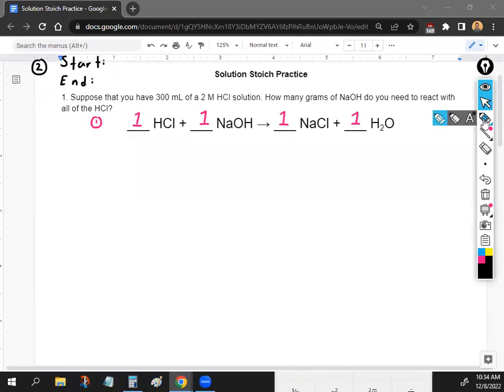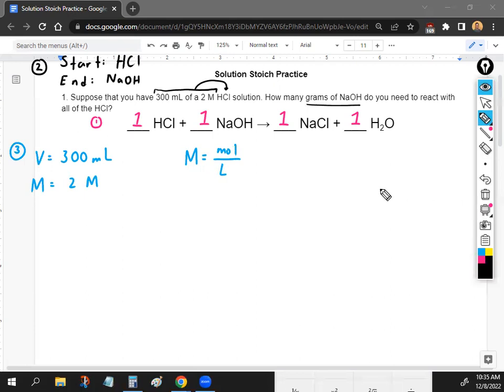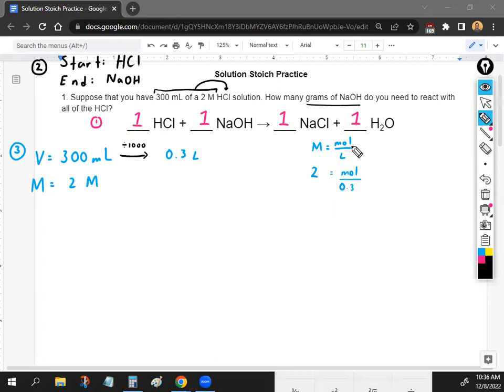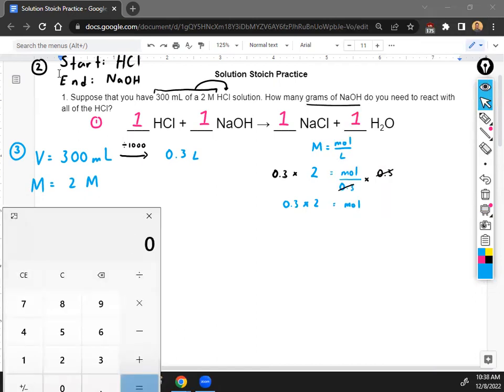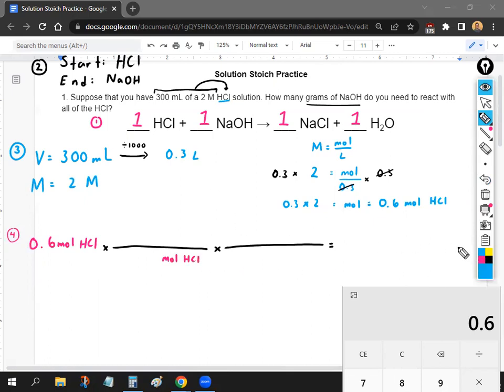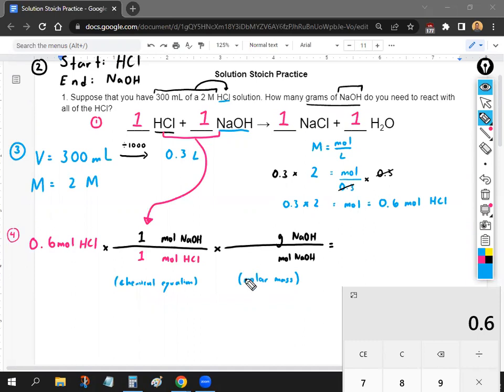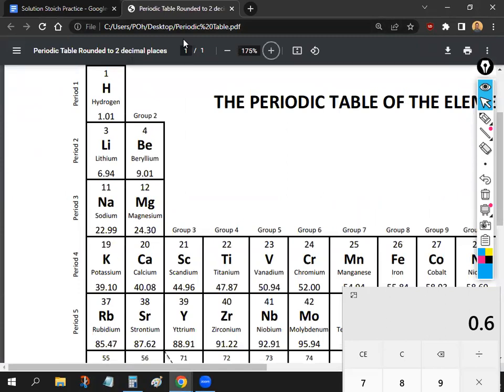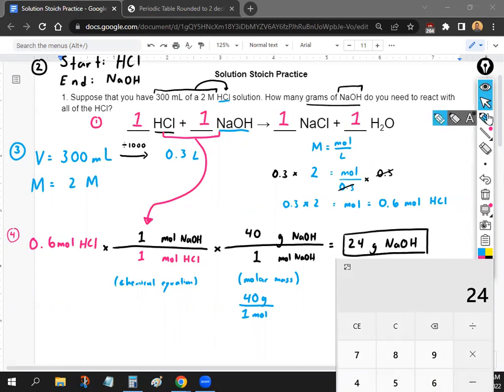Solution Stoich Practice Assignment #1 | Mr. Oh Chemistry